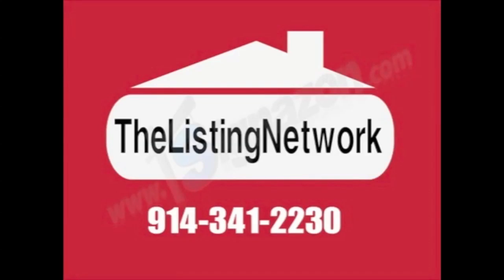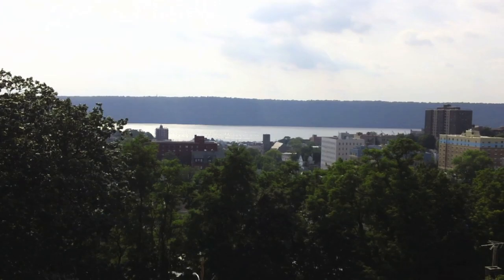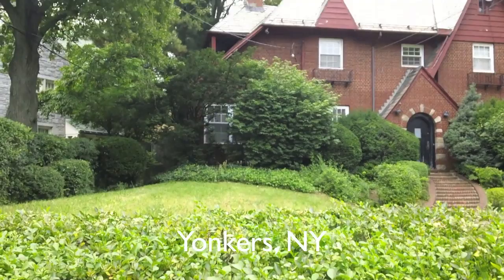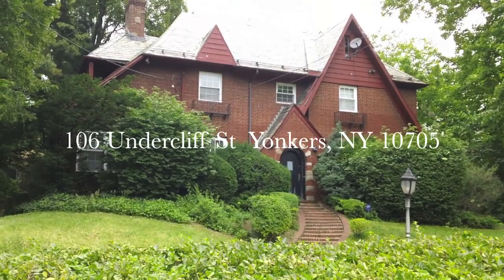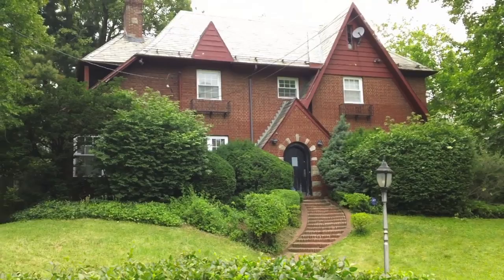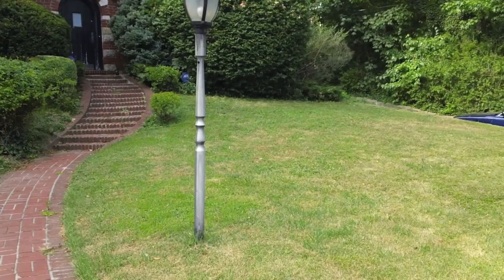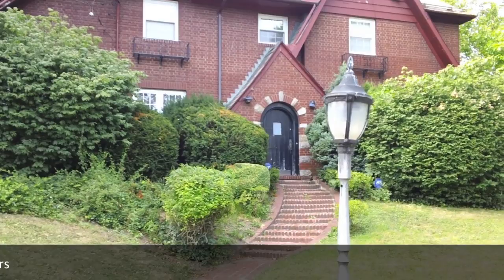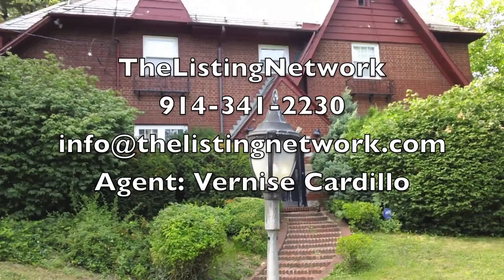106 Undercliff St, Yonkers, NY 10705 MLS#3207473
-SOLD- All brick beauty in historic Park Hill section of Yonkers! Large rooms, high ceilings, tons of potential! House needs updating. 4 beds, 2 baths 3,000 sq ft This is a short sale subject to bank approval Just bring us an offer, TheListingNetwork or Vernise Cardillo, Keller Williams Realty Group